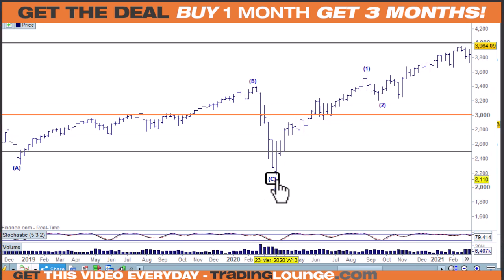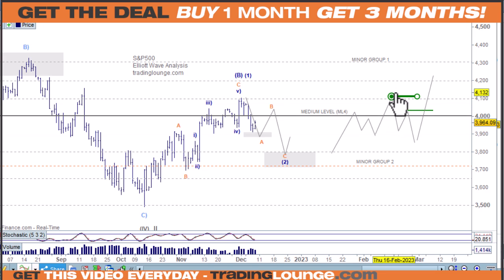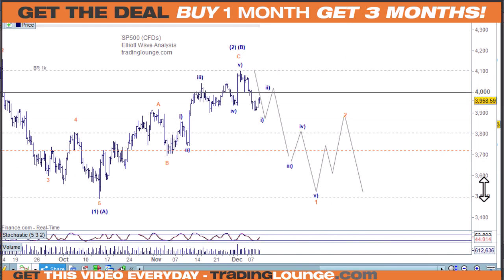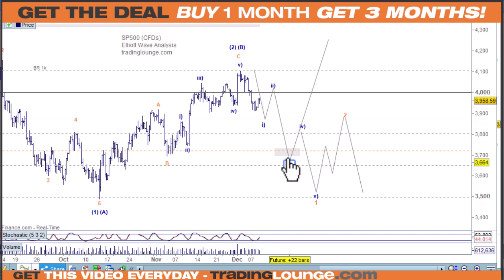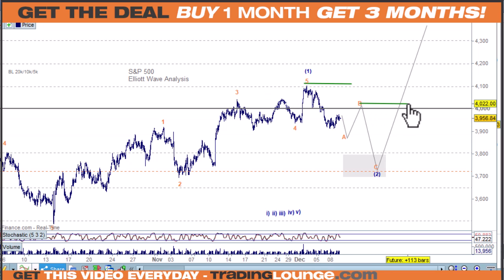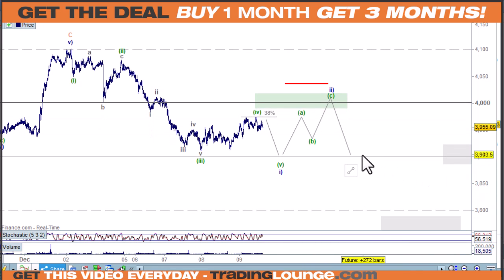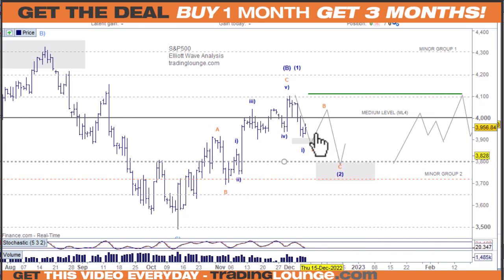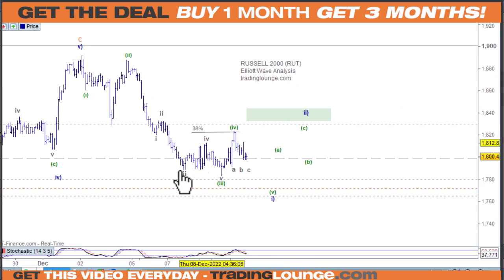Stock Market Indexes: SP500 | NASDAQ 100 | Russell 2000 | DJI. Elliott Wave Trading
S&P 500, INDEXSP:DXY USD, .INX, NASDAQ-100, INDEXNASDAQ: NDX, Russell 2000 RUT. Dow Jones Industrial (DJI) Elliott Wave Technical Analysis and Trading Strategies.
US Stock Markets News Today: Stocks close mostly lower, selling volume pressure continues
Elliott Wave Market Summary: Volume andElliott wave suggest further downside
Elliott Wave count: Tracking an Impulse wave (five waves) down from the top. Today I give equal weight to the bearish and bullish arguments
Day / Trend Trading Strategies: See video for the the short trade set ups.

Video Chapters
00:00 S&P500 / DXY USD
20:54 NASDAQ 100 (NDX)
22:55 Russell 2000 (RUT)
24:11 Dow Jones (DJI)
25:51 TRIAL Buy 1 Month Get 3 Months

Analyst Peter Mathers TradingLounge™ Australian Financial Services License - AFSL 317817

74-89% of retail investor accounts lose money when trading CFDs.